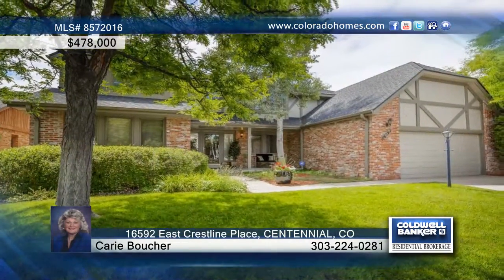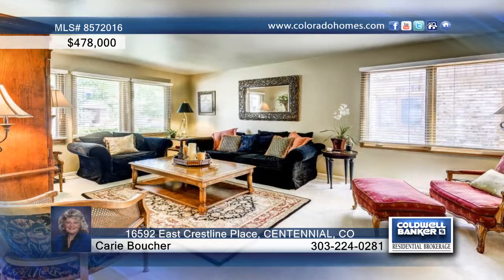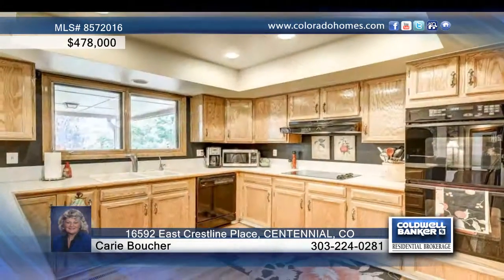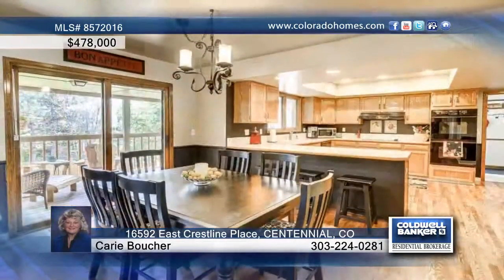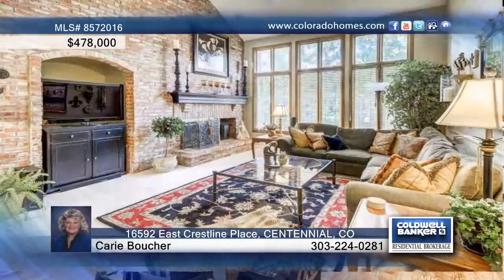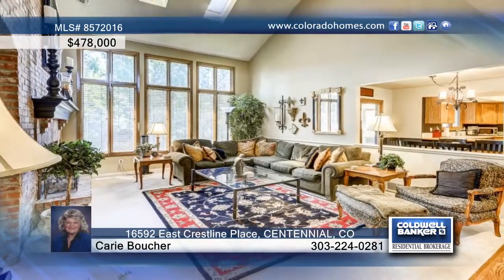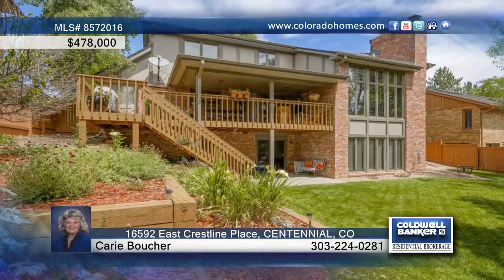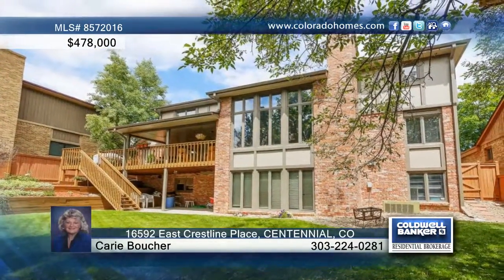16592 East Crestline Place CENTENNIAL, CO Homes for Sale | coloradohomes.com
16592 East Crestline Place, CENTENNIAL, CO
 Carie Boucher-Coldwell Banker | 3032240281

Lovely immaculate home on quiet cul de sac.  The secluded deck looks over the fenced, private, park-like yard. Four bedrooms up including huge master with walk-in closet and 5 pc bath. Main floor bedroom/office is adjacent to full bath.  Kitchen w/pantry, island, double oven, cooktop and large eating area---open to great room area with skylights, vaulted ceilings and massive brick fireplace. Laundry is main floor and the house has AC, attic fan and ceiling fans. The home has the perfect floor plan for a large family or entertaining and would just sparkle with your updating ideas.  The 1841 sq ft basement is walk-out to lower patio---could be finished for mother-in-law/theater/man cave. Oversize garage has room for boat or classic car storage.  Very low HOAs support the nice community pool, tennis courts, play grounds and and clubhouse. Verify facts.